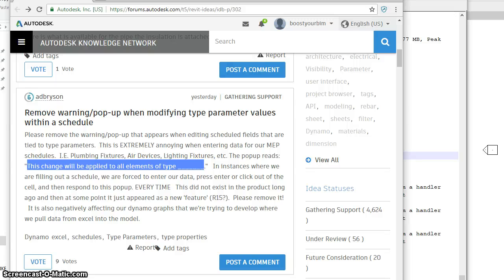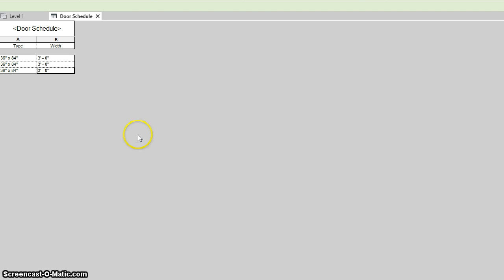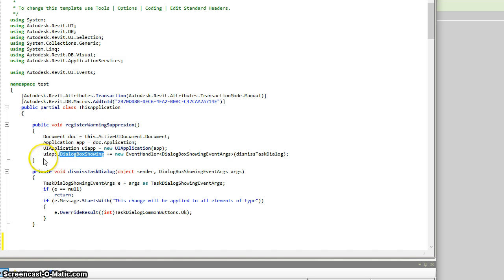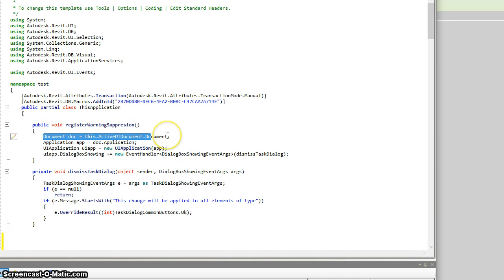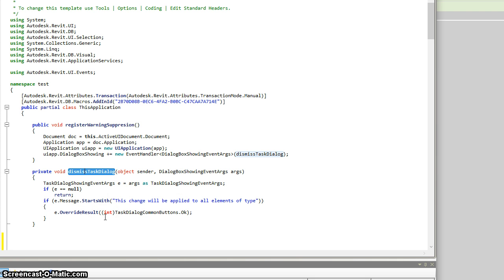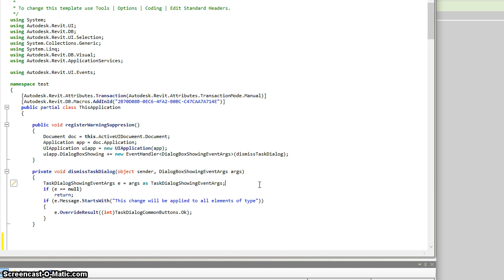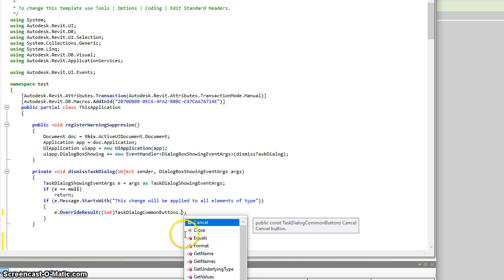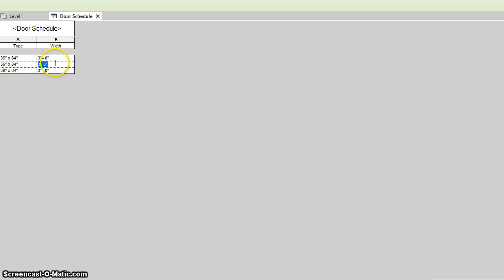Auto dismiss task dialog